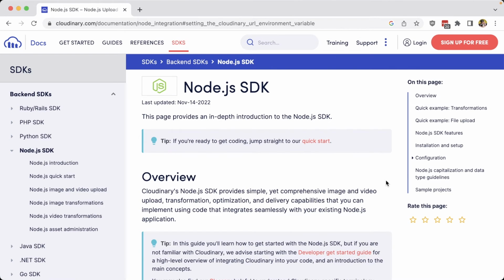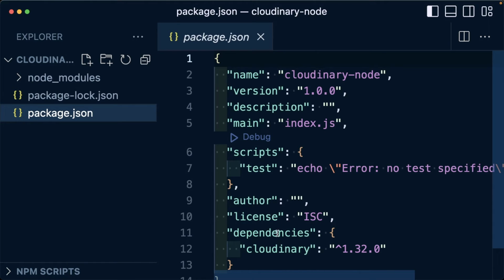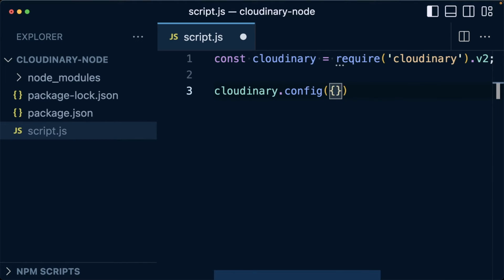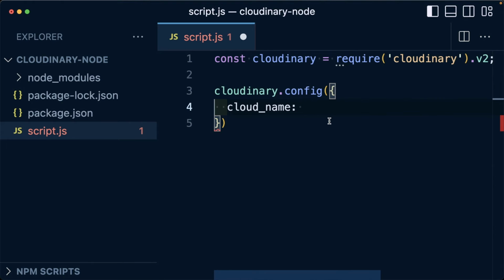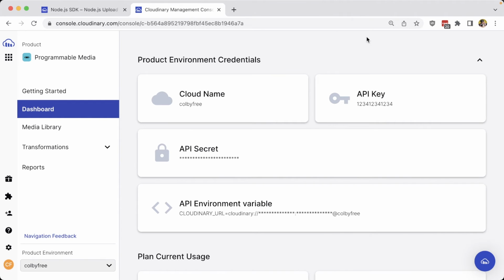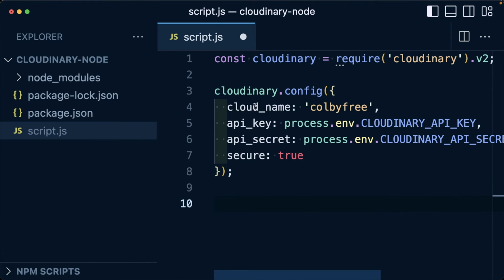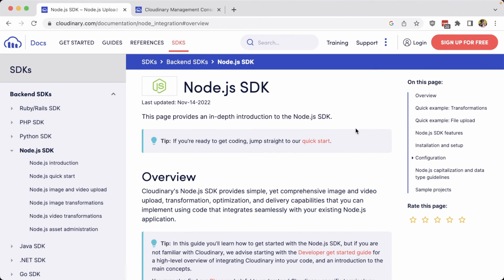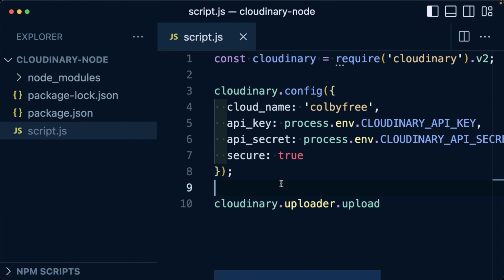Install & Configure Cloudinary in Node.js - Dev Hints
Manage and transform images and videos in Node.js with the Cloudinary Node.js SDK. Learn how to install the Cloudinary package with npm, import it into a Node.js project, and configure Cloudinary credentials.